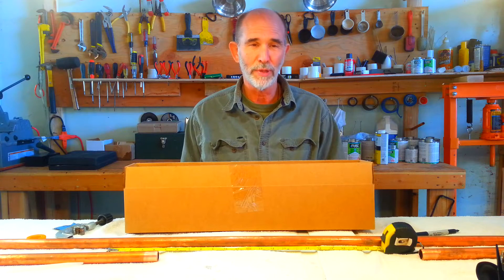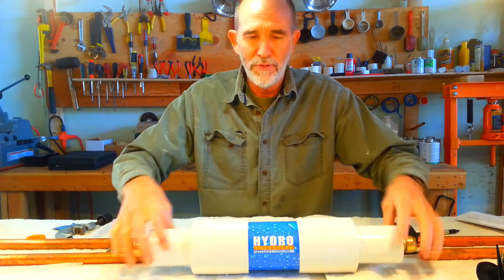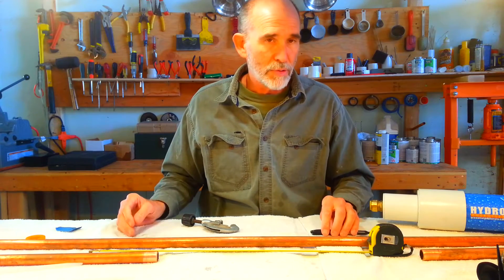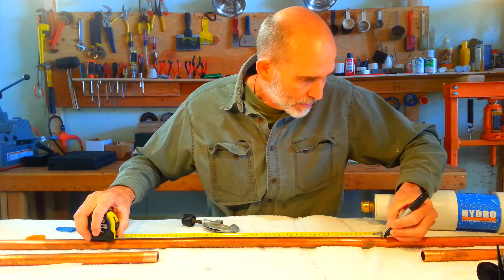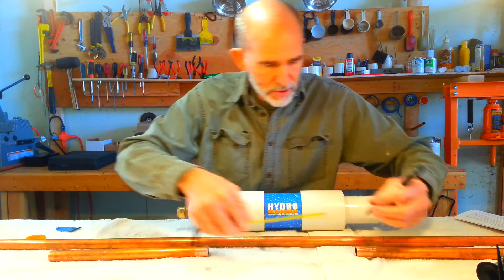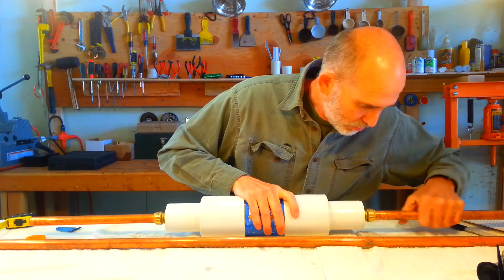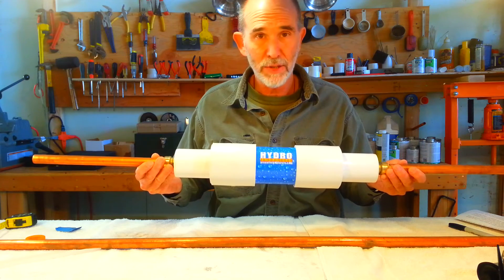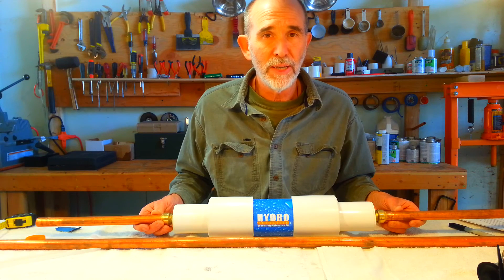How To Install A Home Hydro Energiser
This video describes general installation instructions for the Home Hydro Energiser.